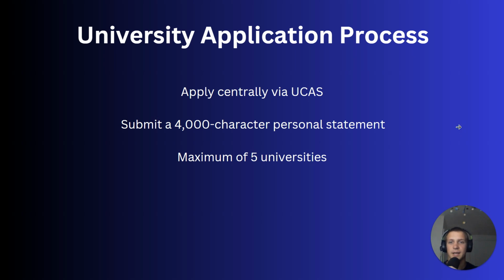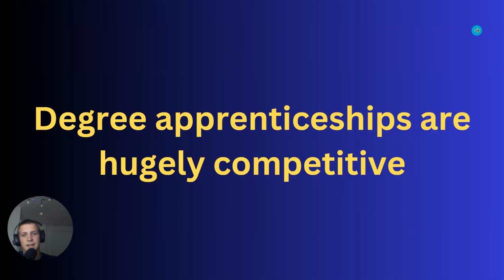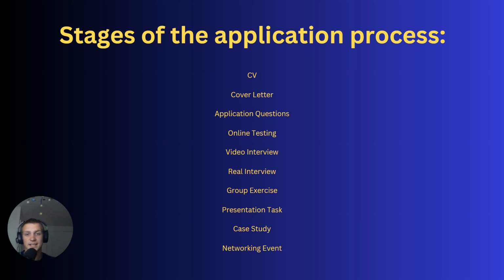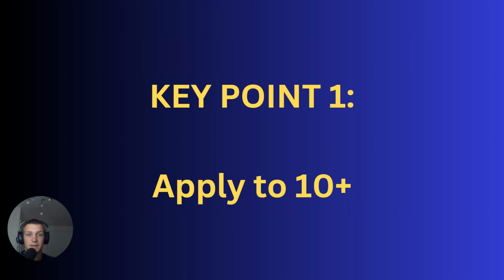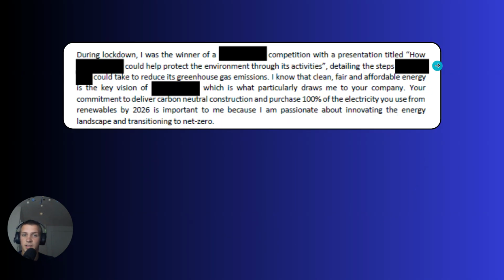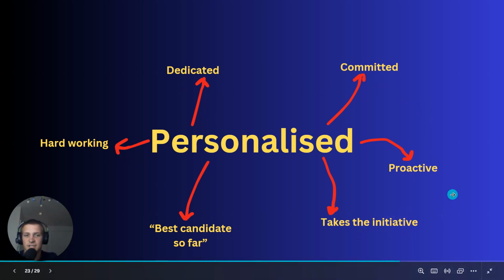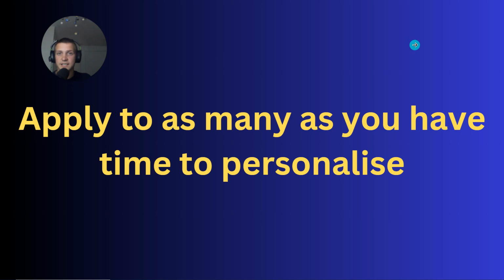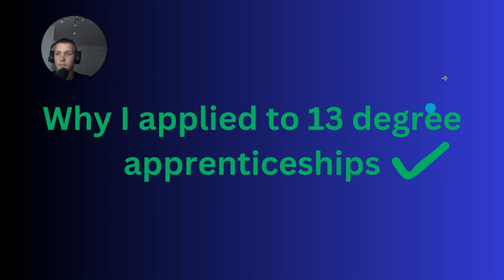Why I applied to 13 degree apprenticeships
For exclusive courses, unlimited messaging with me and 1-to-1 coaching calls (including mock interviews) to help you get into your dream degree apprenticeship, sign up to my all-new coaching program